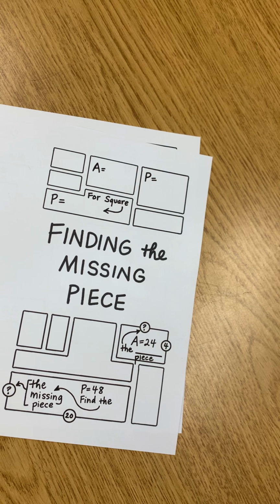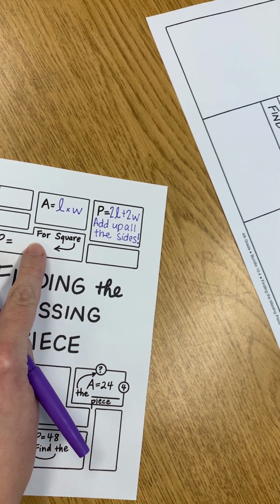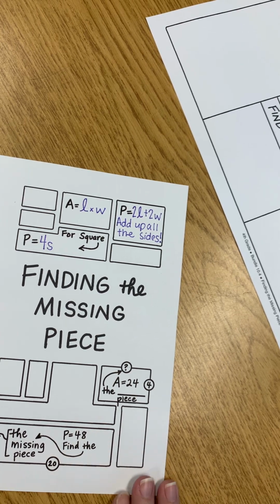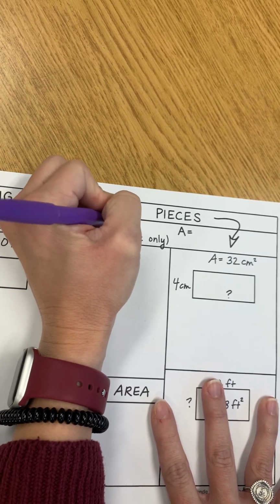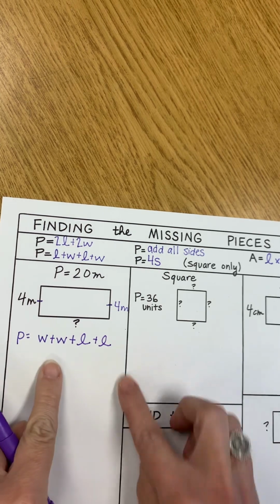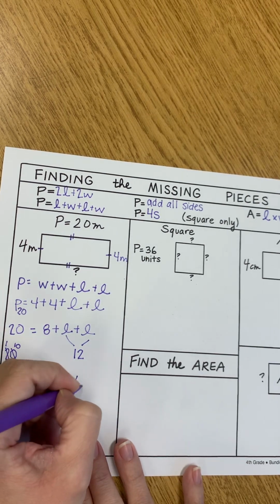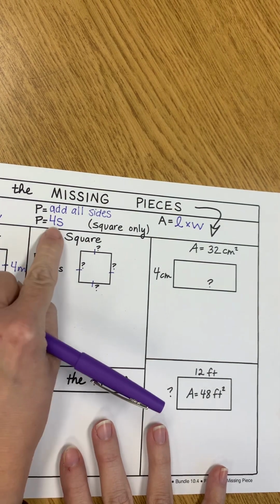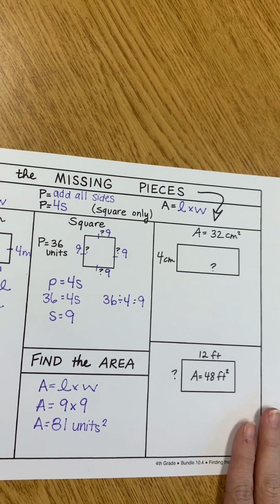Finding the Missing Piece 4th Grade Journal